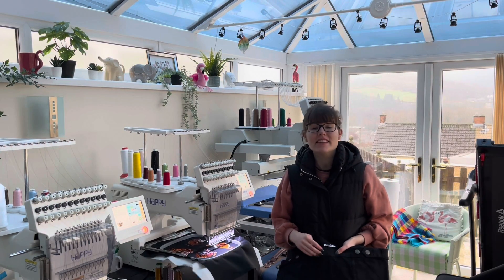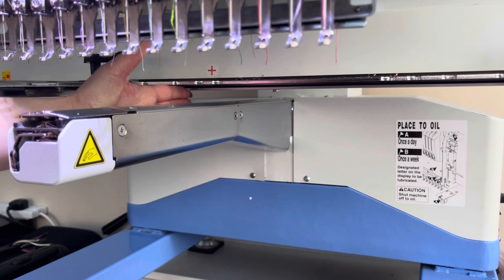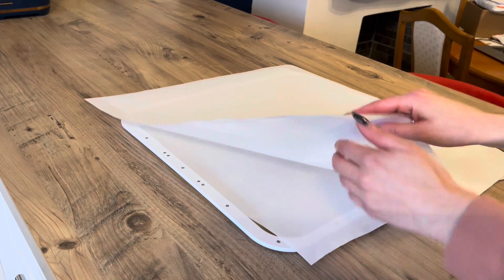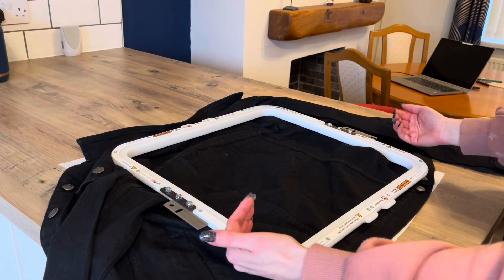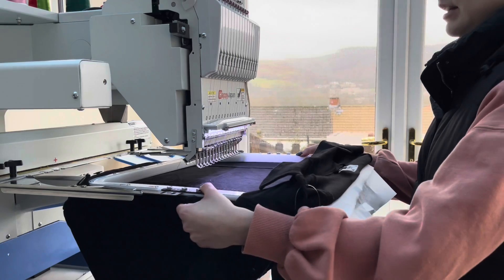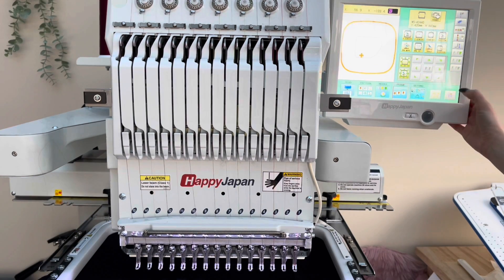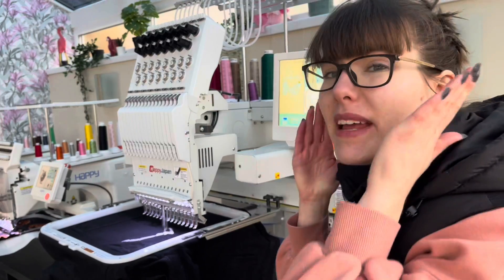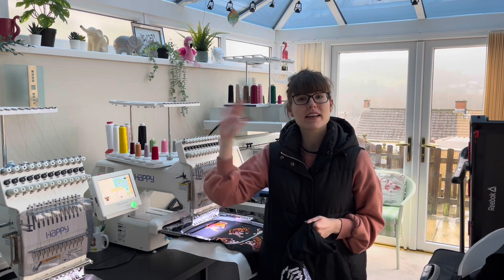Making a jacket for my home business HAPPY JAPAN HCU Demonstration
Hi everyone! I hope you enjoyed the video. If you have any questions please leave them in the comment section below￼.